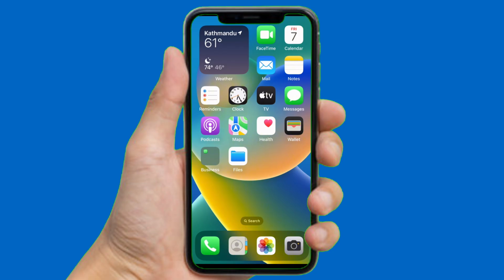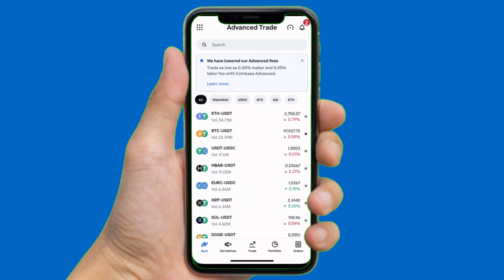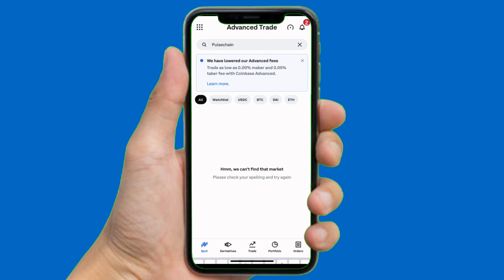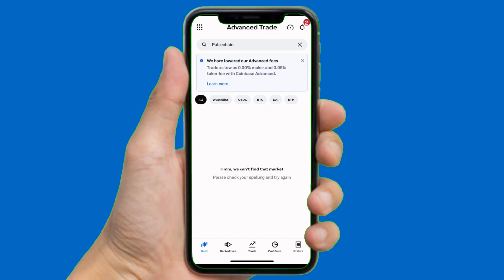How to Buy Pulsechain on Coinbase 2025?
In this video, we’ll walk you through the process of buying PulseChain (PLS) on Coinbase, an innovative blockchain project designed to provide faster transactions and lower fees. Learn step-by-step how to get started with PulseChain and add it to your crypto portfolio.